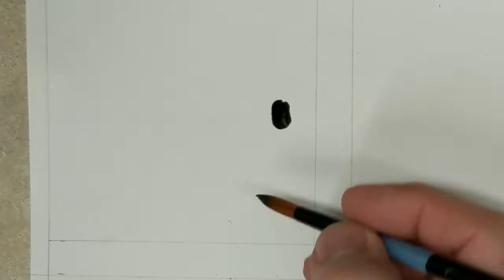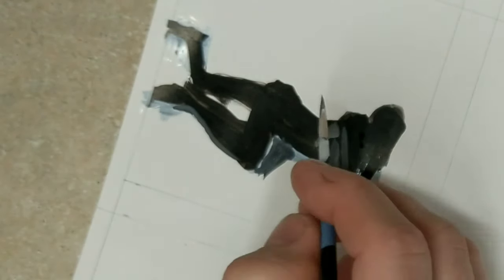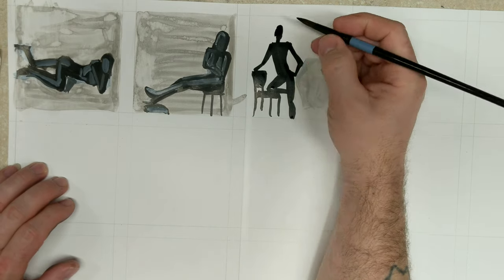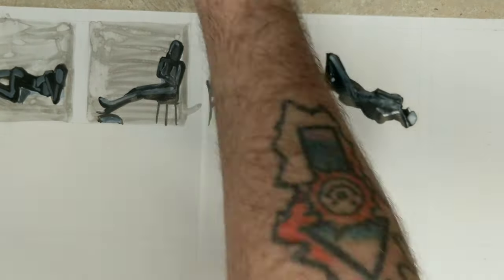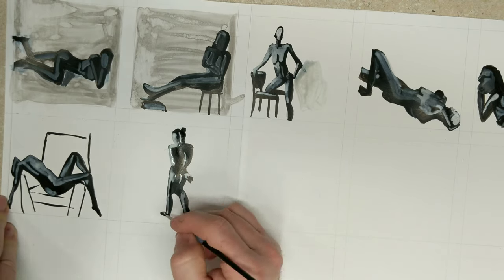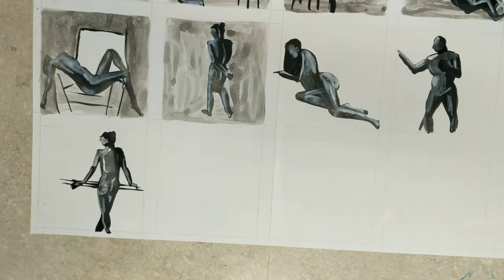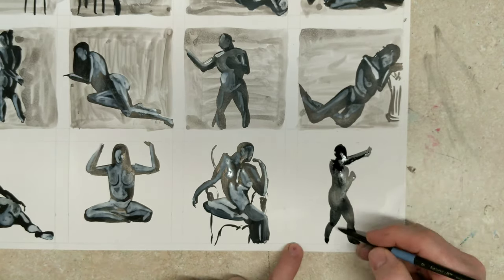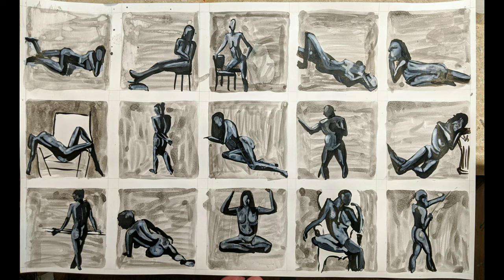Five Minute Practices Figure Drawing Figuary - February 26, 2020 chad brown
I did 15 5 minute Drawings using models from Croquis Cafe Figuary videos. Each drawing was black ink then white ink.